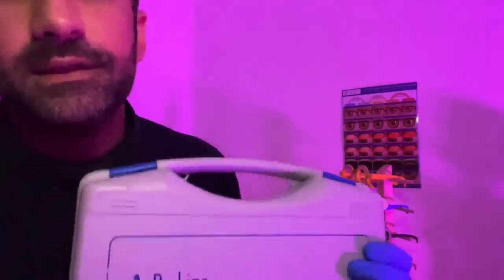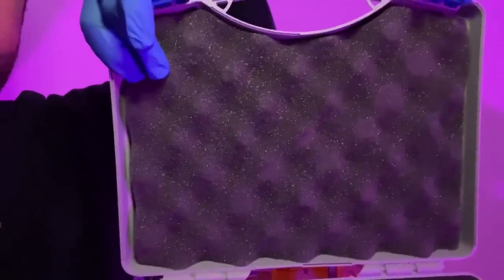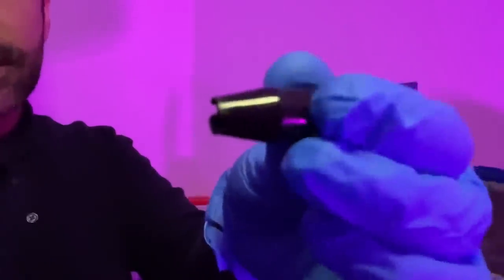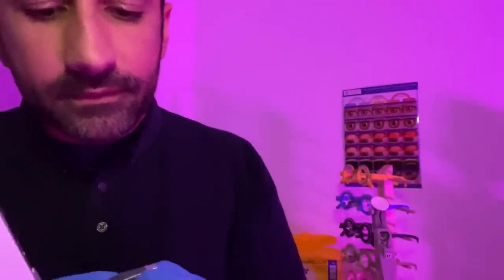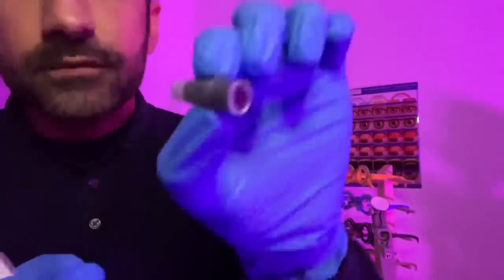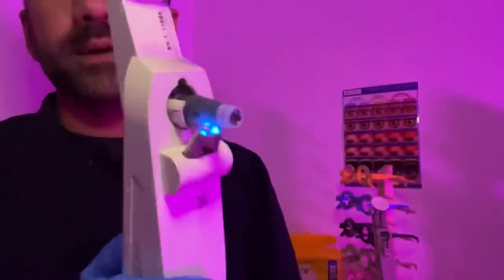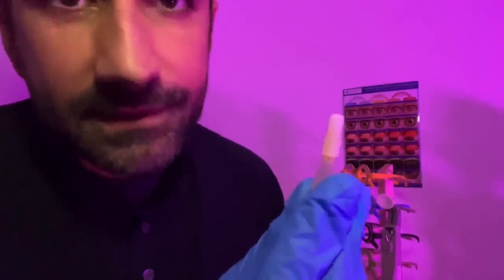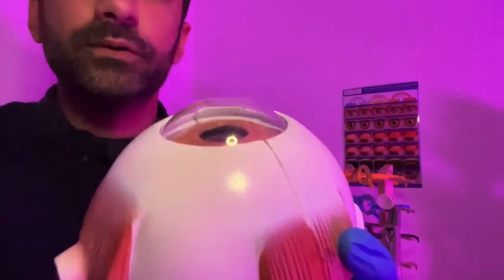ASMR: Explaining Ocular Tests (Perkins Tonometer with role play)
This the first in a series of videos where we delve into the world medical equipment to see how it works, and maybe perform to role play demonstration. First up is the Perkins applanation tonometer.

Chapters
0:00 Introduction
0:16 Perkins storage case
1:29 Inside the storage case
3:18 Say hello to the Perkins tonometer
7:02 Introducing the Retro Perkins model
8:34 Anaesthetic eye drops
10:31 Model eye tonometry demonstration
 *Roleplay demo on you*
12:55 Instilling your anaesthetic drops
13:52 Dabbing your eyes
14:20 Performing Perkins on you